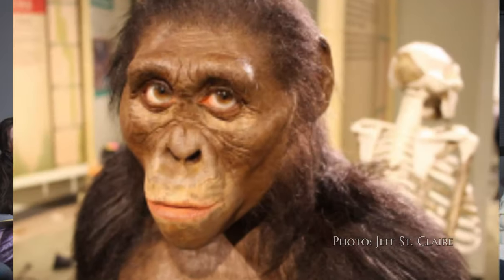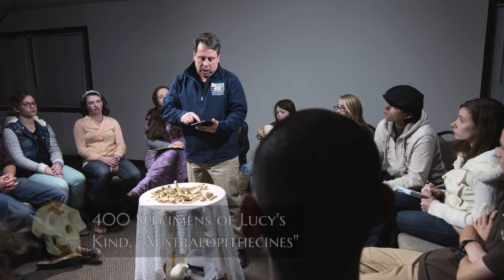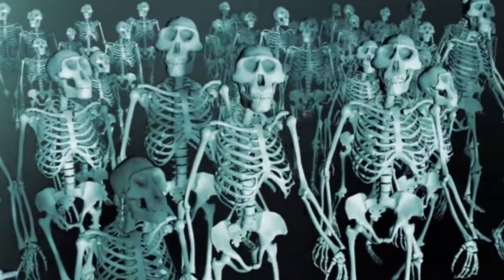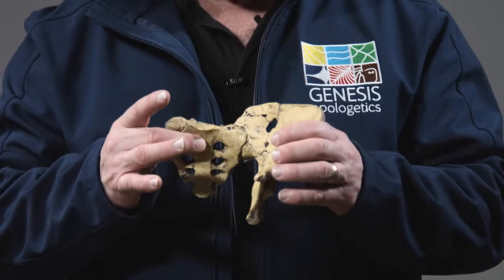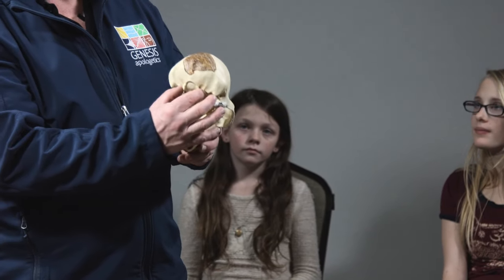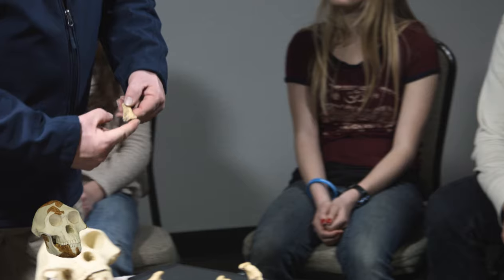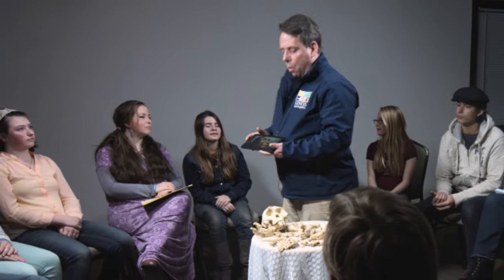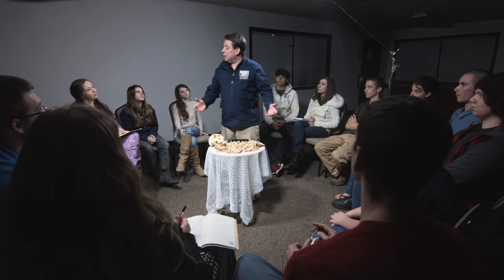Is "Lucy" the Australopithecine an Ape-to-Human Transition? (updated)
Lucy, the famous Australopithecine that is supposedly our early ancestor, is evaluated in light of secular research evidence and shown to be just an extinct ape.